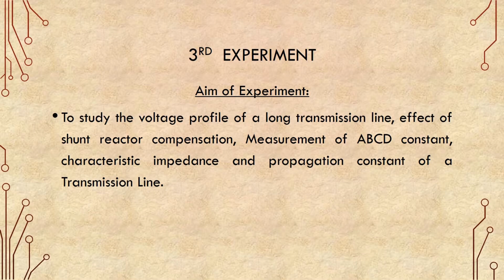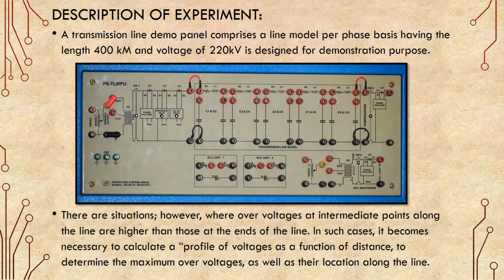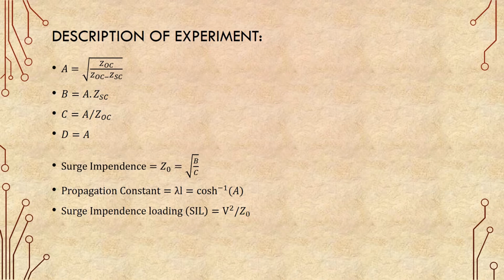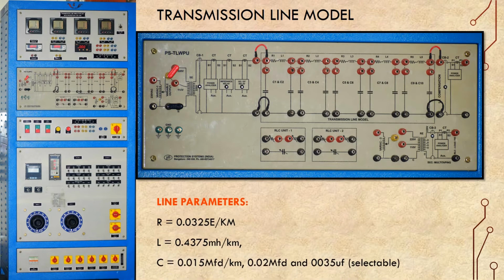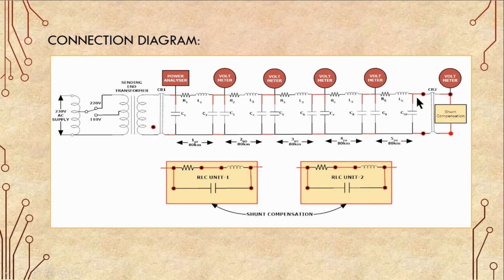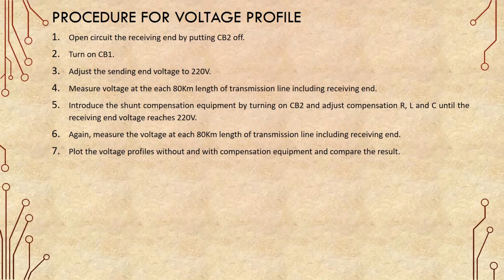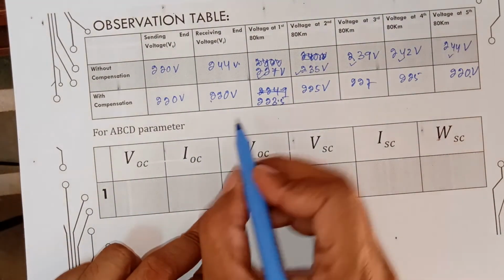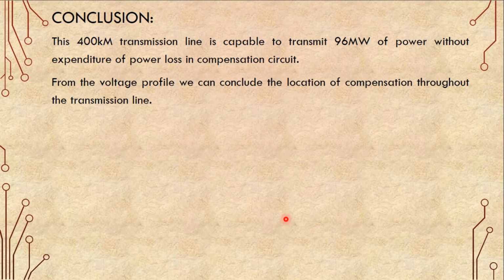Experiment on Long HV Transmission Line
Chapters:
0:00 Introduction
0:40 Aim of Experiment
1:23 Apparatus Required
4:01 Theory
41:25 Connection Diagram
52:52 Procedure
55:42 Observation
01:09:36 Result Calculation & Graph
Hello, Viewers my self Er.Bhanu Pratap Behera
Here I tried to explain the Ferranti effect, Surge Impedance Loading(SIL), ABCD parameter, Propagation constant of a transmission line.
Long lines cause special problems in power systems. The voltage at the receiving end may rise, on no load or light load, beyond permissible limits but on load, the voltage may drop below normal. The phase shift may become excessively large and lead to stability.
A transmission line demo panel comprises a line model per phase basis having the length 400 kM and voltage of 220kV is designed for demonstration purpose.
There are situations; however, where overvoltages at intermediate points along the line are higher than those at the ends of the line. In such cases, it becomes necessary to calculate a “profile of voltages as a function of distance, to determine the maximum overvoltages, as well as their location along the line.
Switching surge voltage transients are an important factor in insulation coordination studies of overhead transmission lines. In such studies, the overvoltages are normally obtained at the sending and receiving ends of a line. In most instances, overvoltages are most severe at the ends of the line,
due to the combined effects of the incident and reflected waves.
To calculate the ABCD constant of the transmission line open circuit and short circuit impedances are enough to determine the ABCD constant because the transmission line is symmetrical.